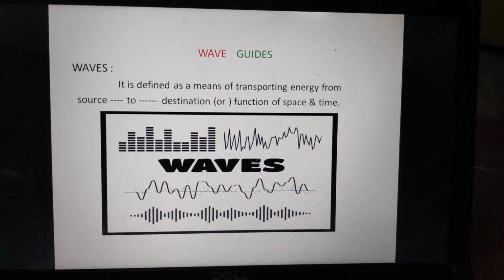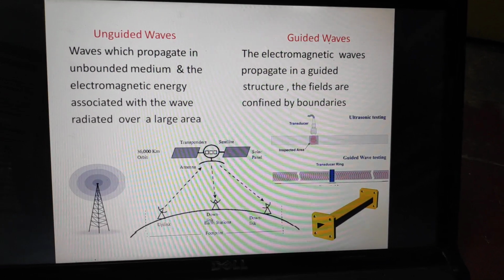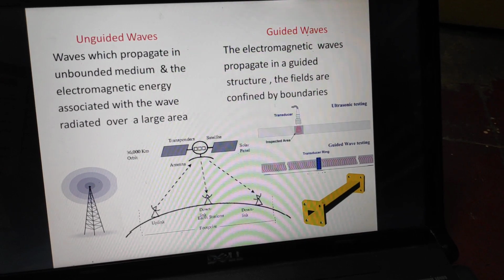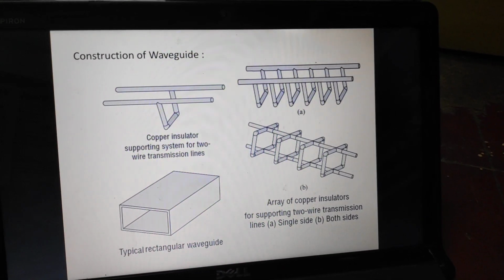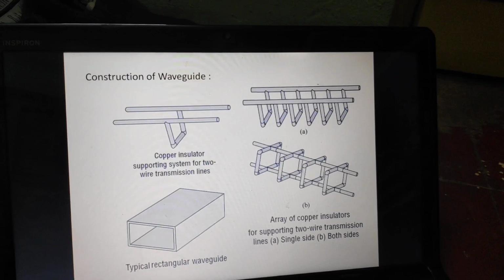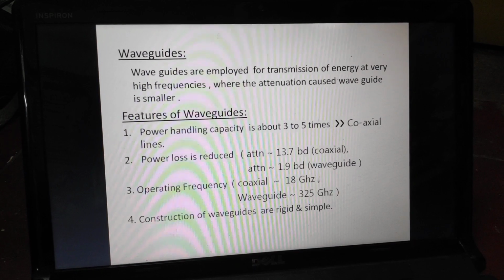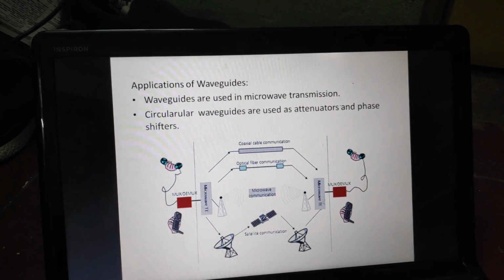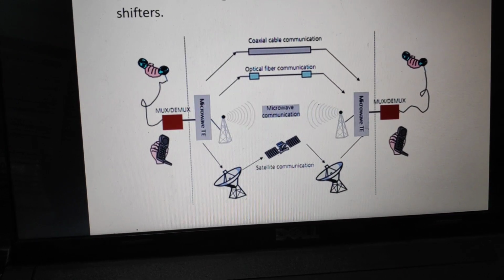Waveguides Introduction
This video discuss about the topics on  unguided waves & guided waves,construction of an wave guide features & Applications